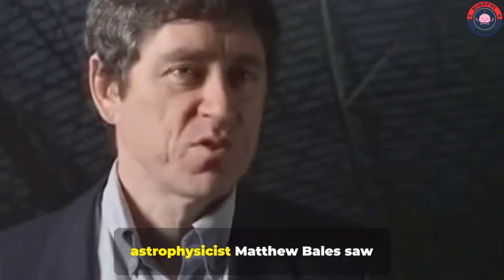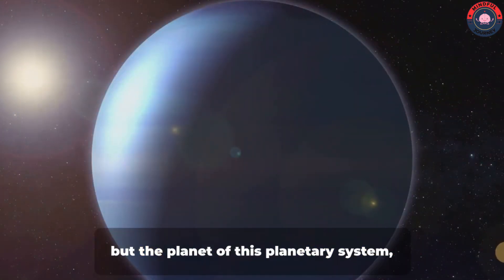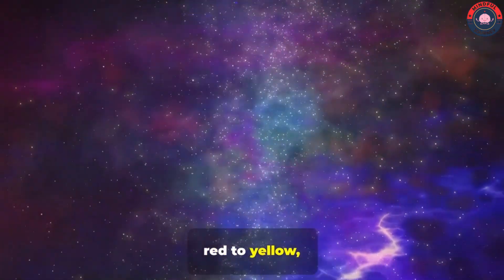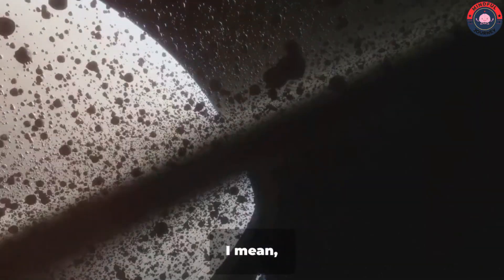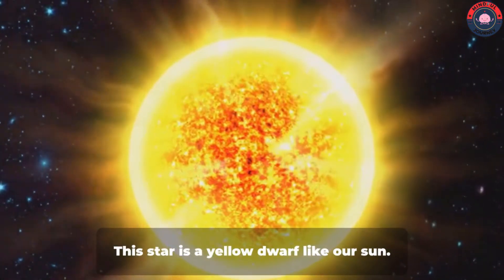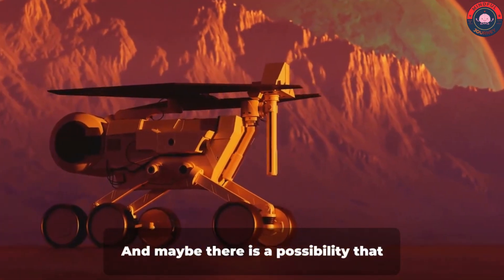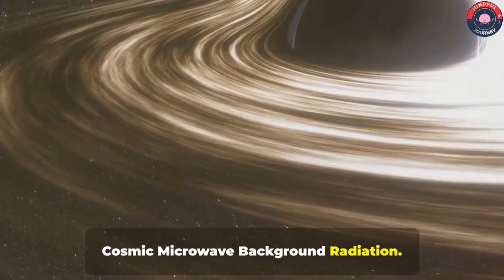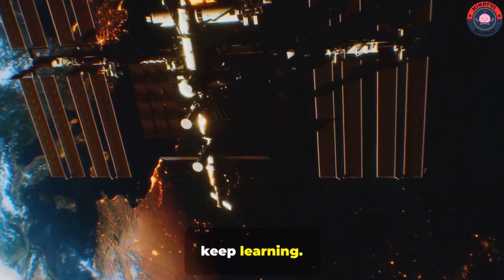NASA's Discovery of the Strangest Planet Ever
Explore the enigmatic universe with us as we unveil a planet 3000 times the size of its host star, defying the very principles of physics! 🌌

In this video, we delve deep into the mysteries of PSR J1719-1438b, a planet made almost entirely of diamond. Originally a yellow dwarf star, this cosmic marvel transformed under the influence of its neutron star companion. We'll explore the violent events that lead to its unique diamond composition and investigate other incredible planetary phenomena.

Discover how some planets, like Kepler-70b, survive the catastrophic explosions of supernovae, and marvel at the unique triple-star system of HD 188753 with its interstellar dance. Plus, we explore the intriguing possibility of habitable planets orbiting supermassive black holes.

Join us as we appreciate the awe-inspiring beauty and resilience of the universe. 🌟

OUTLINE:
00:01:35
The Diamond Planet

00:04:51
Surviving a Supernova

00:06:42
A Planet Orbiting Three Stars

00:08:08
Planets Around a Black Hole

00:11:50